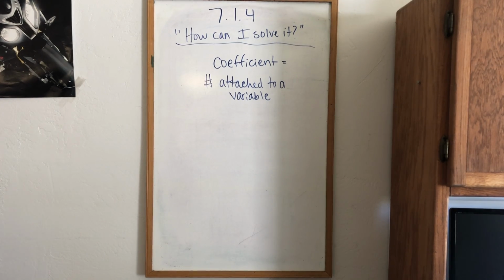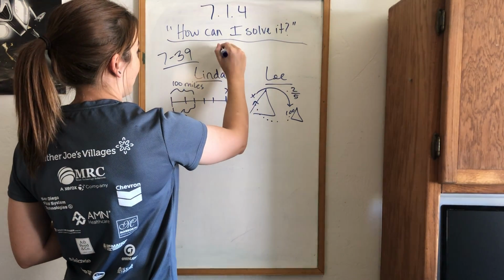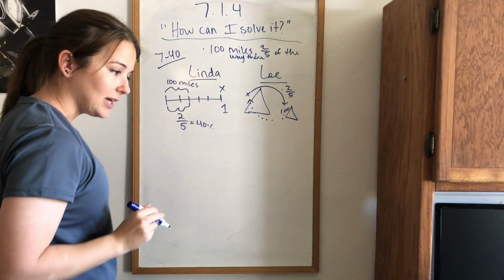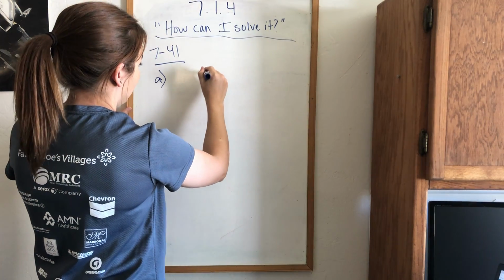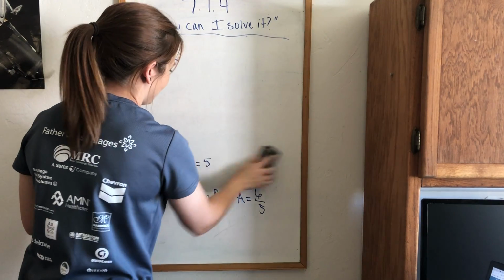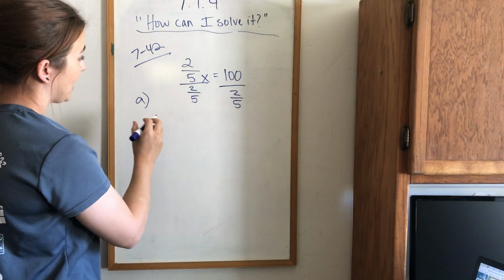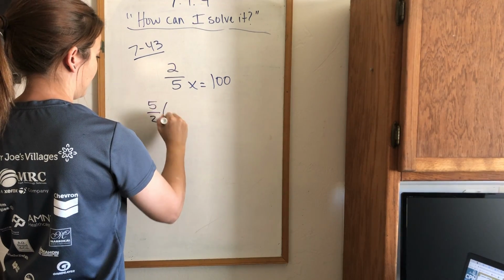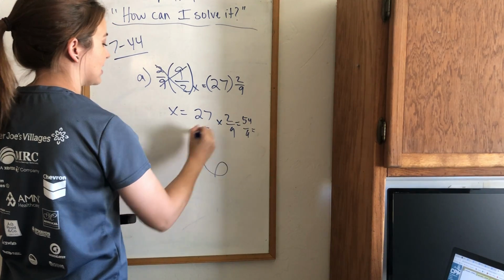7th grade CPM 7.1.4